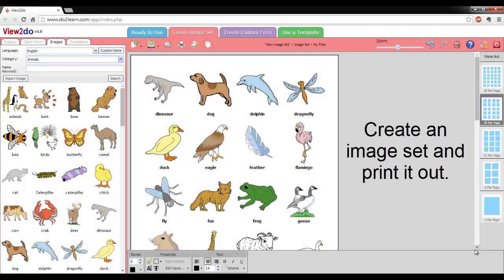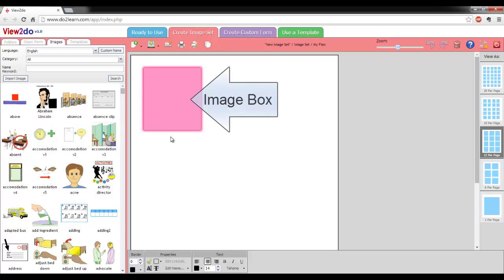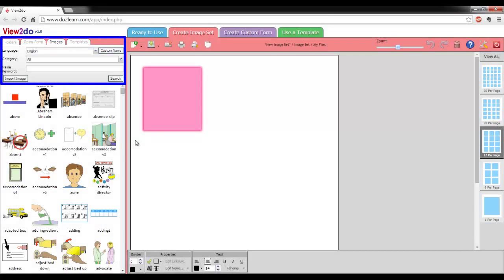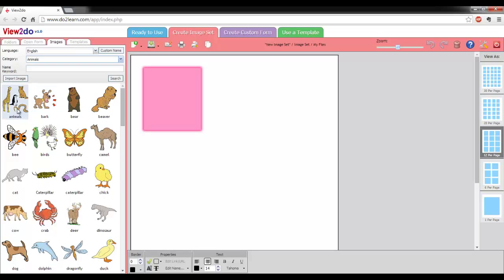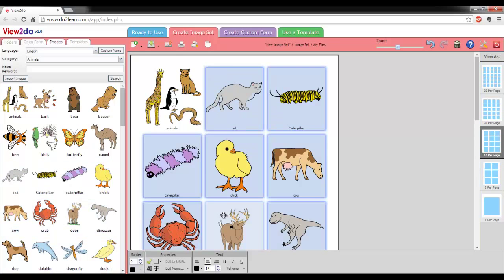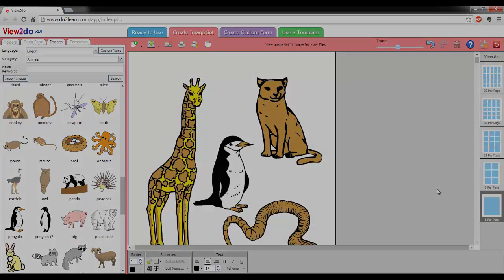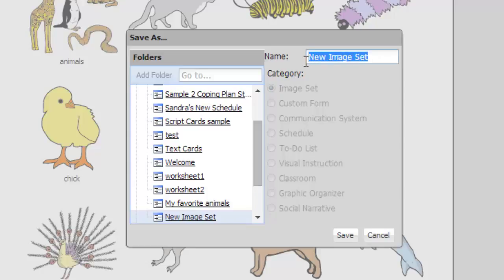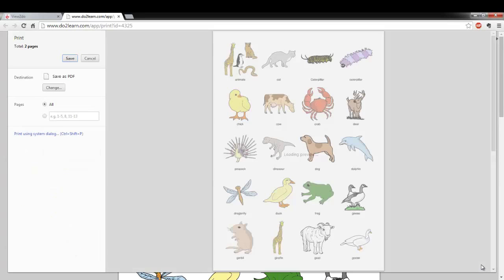View2do Tutorial- Create an Image Set and Print it out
This tutorial will show you how to create a set of images in View2do, save them, and then print them out.